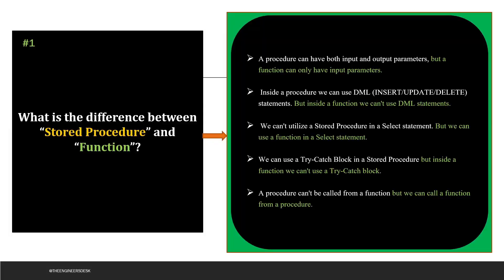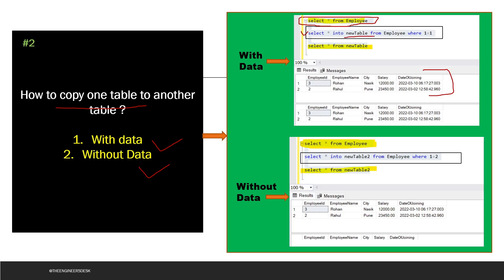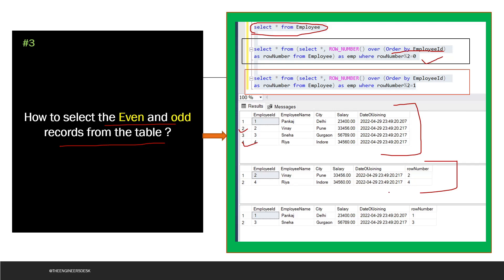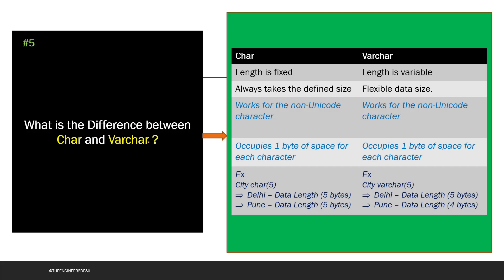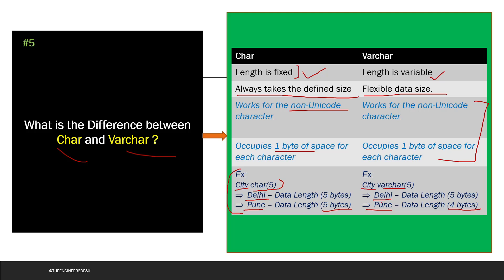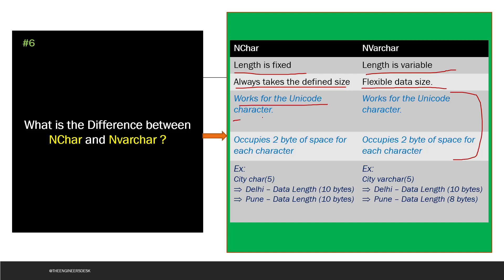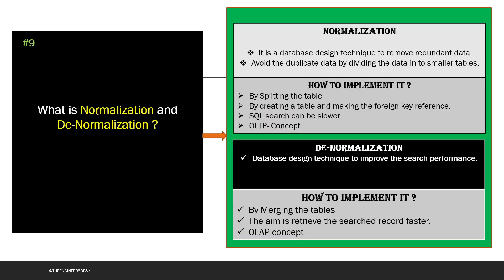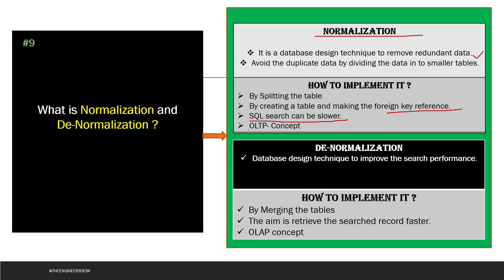Top 10 most asked SQL Interview Questions and Answers | SQL Interview Preparation | Part - 1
This video contains the Top 10 sql interview questions.
We are coming with top 50 questions in 5 different parts, these questions are helpful for both freshers and experienced professional.

Top 10 most asked SQL Interview Questions and Answers.